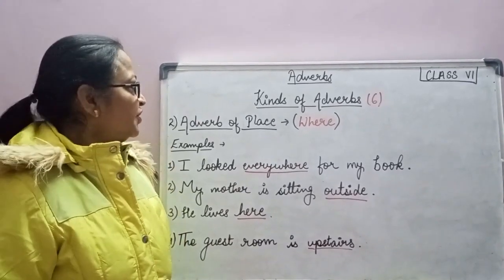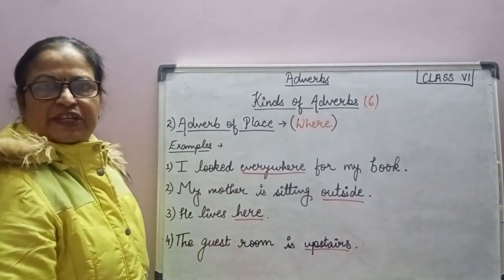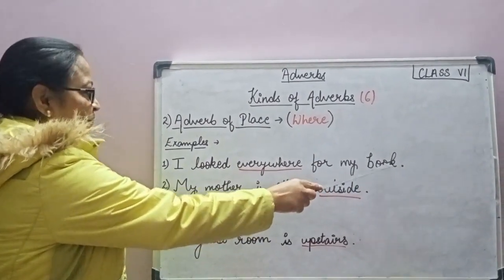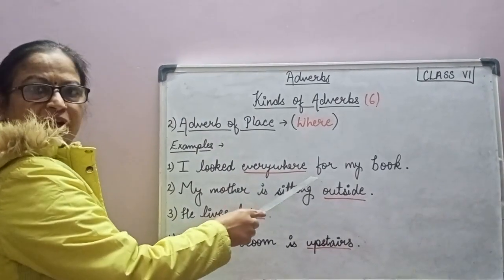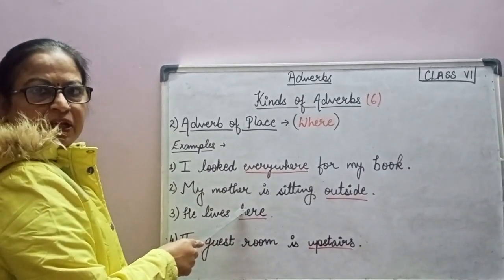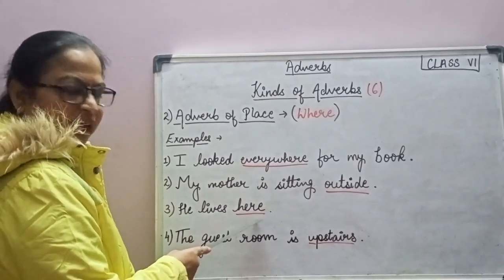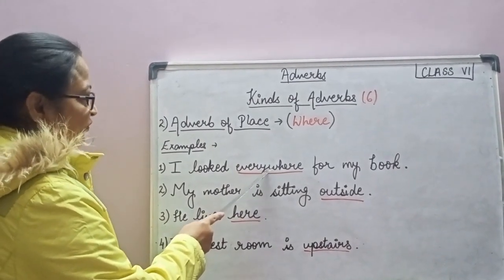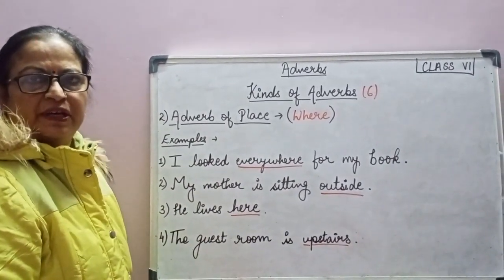Class VI English Language Adverbs Part 03